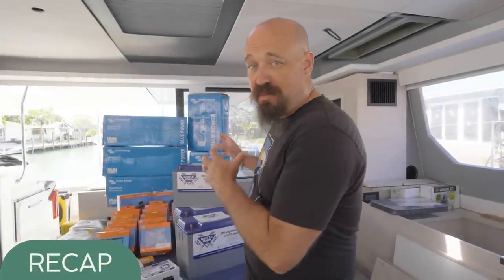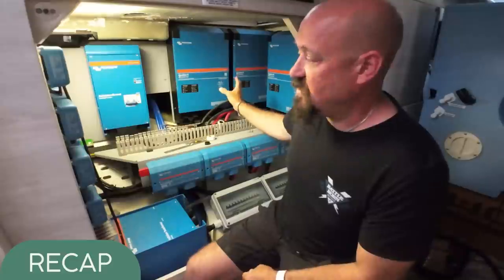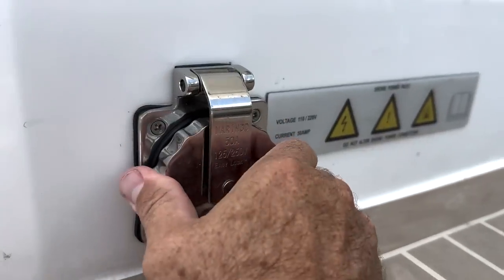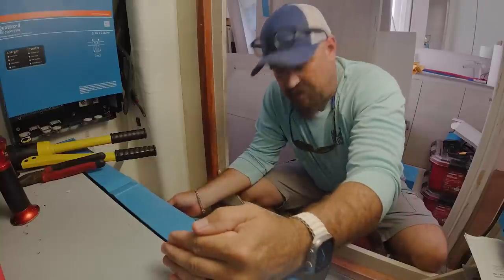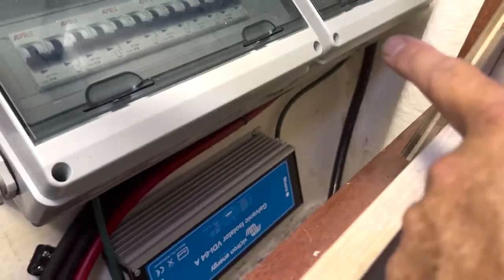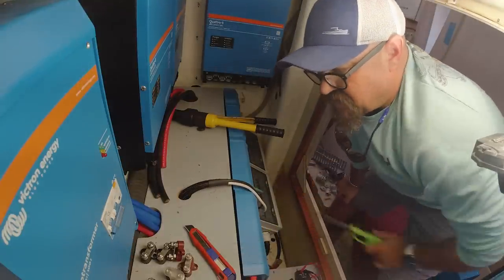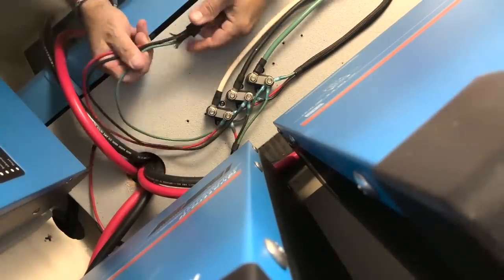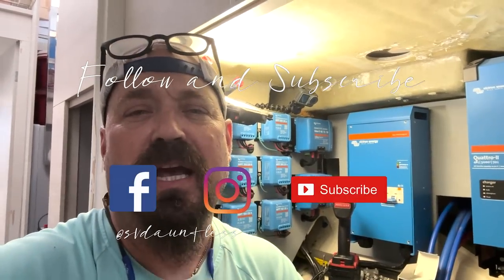REAL POWER//Epic Off-Grid Power System Build From Scratch-Episode 137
This week we are getting back to power... real power. We are hooking up all of our Victron equipment with a beautiful, clean wire set up that is easy to track and accessible for maintenance.